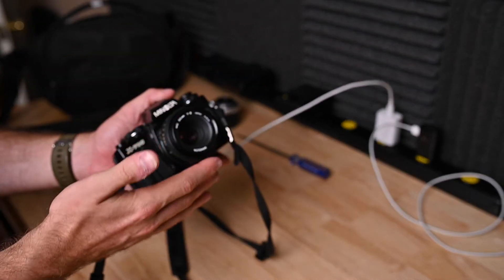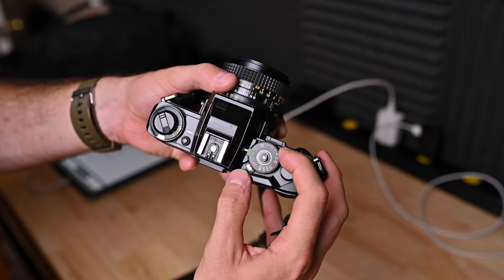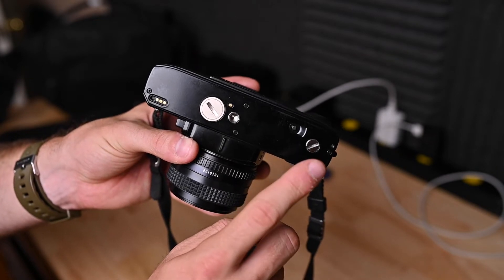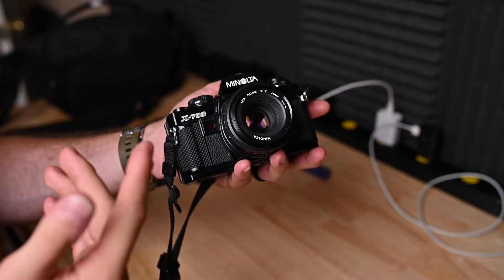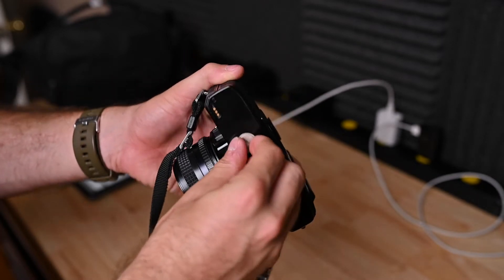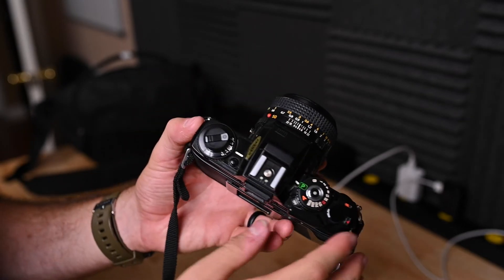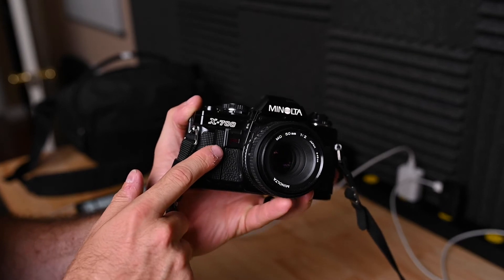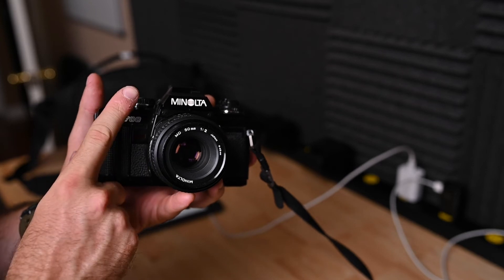How to Use the Minolta X-700 Film Camera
Found a Minolta X-700 at an antique shop, inherited one from a relative, or as a gift from a friend? In this video we’ll go through how to actually use the thing.

The film I typically use in my film cameras:

Fujifilm Superia 400
Kodak Ektar 100
Ilford HP5

Gear I used to make this video:

Nikon Z6ii
Nikon Mount Adapter FTZ
Nikon 24-70mm F2.8

Audio
Shure VP83 Shotgun Mic
Movo Lav Mic

Lighting
Godox SL60W Light
Neewer C-Stand